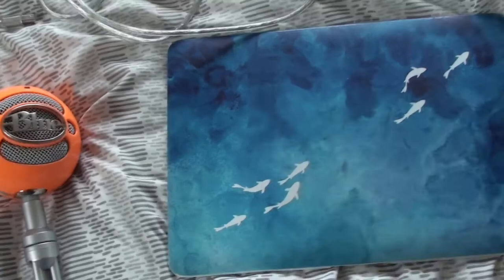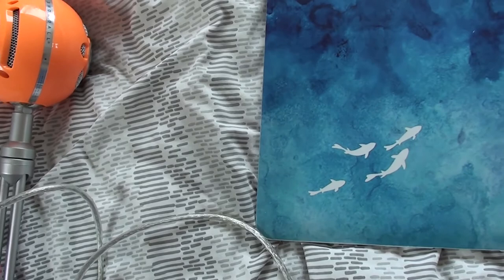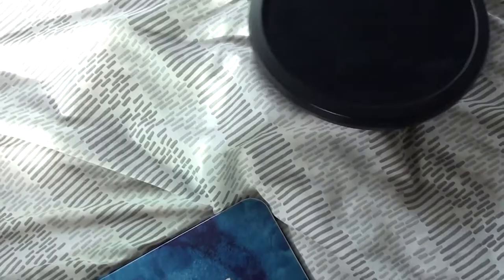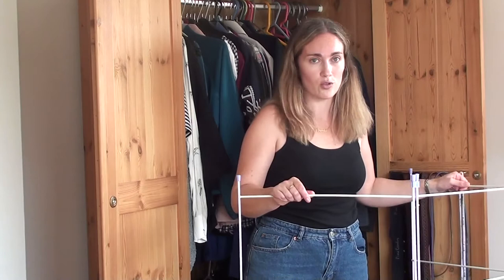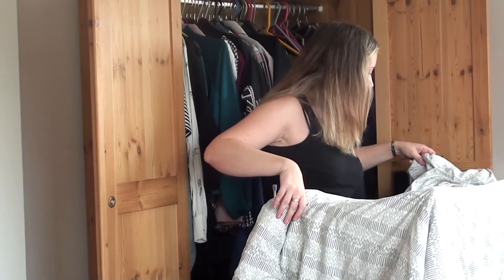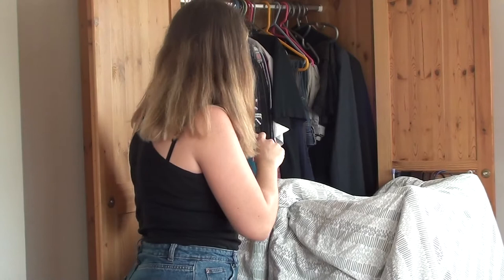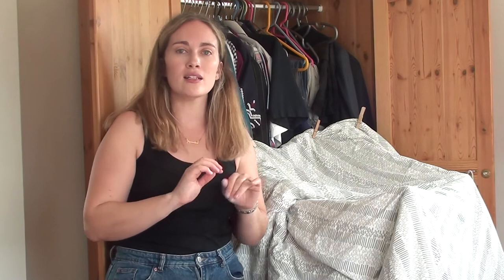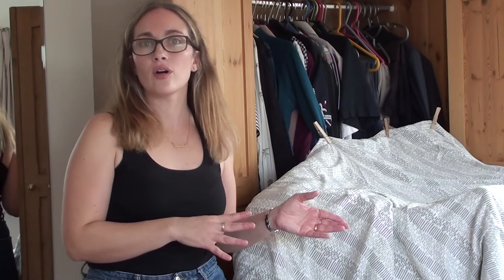Create your own Audiobook | Part 1 - Recording (with Garageband)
I'm creating a mini video series for you about how I made my audiobook of Lily the Limpet Gets Lost (and how I'm currently recording Milk). I hope some of the tips will help you create your own book! In this part I cover the equipment I use, how I set up a DIY home studio and the set up I use on Garageband.

Available in audio in limited stores (more coming)